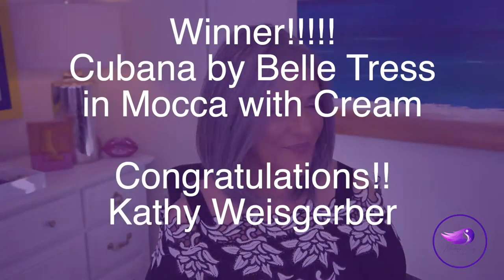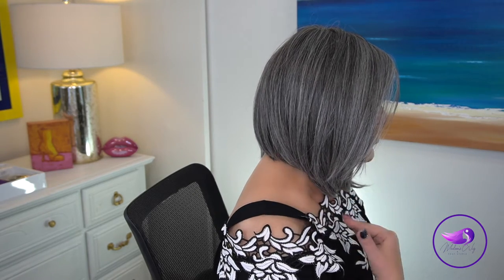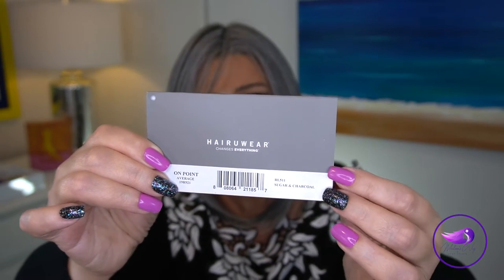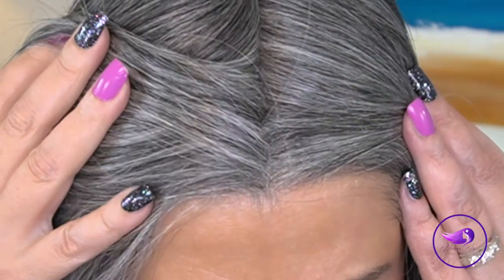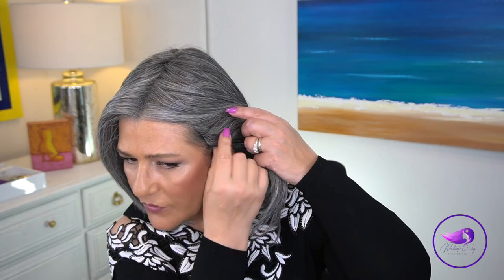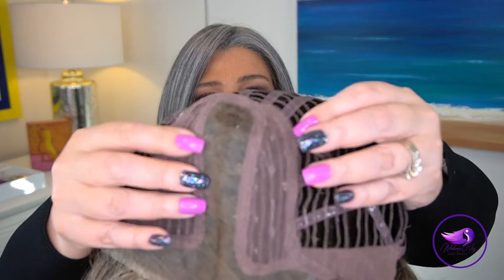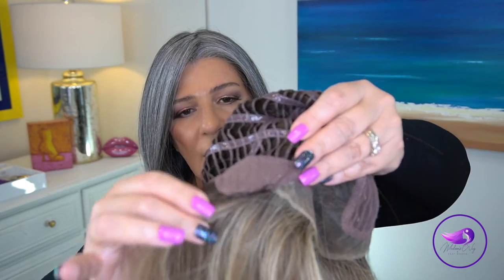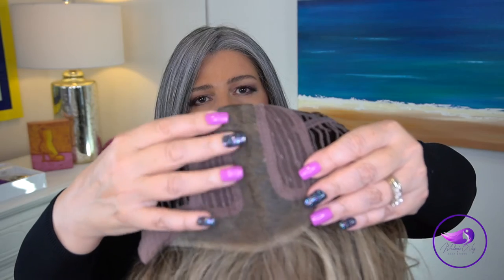Raquel Welch On Point Wig Review | Cinnabar, Gradient Charcoal, & Shaded Cappuccino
Today, I review Raquel Welch On Point in 3 Colors: Gradient Charcoal, Cinnabar, & Shaded Cappucino.

💜I’M WEARING:
NAILS
Color Street (  Holidaze & Key West is Best  ). 100% real dry nail polish strips, vegan, gluten-free, cruelty-free, and 8-free. For more information on Color Street Nail polish, free samples, how to apply Color Street, or to see the catalog:

💜My Top purchased at Macy's: October 2020 & no longer available
💜Eyeshadow: Huda Beauty Mercury Retrograde
💜Lipstick: Huda Power Bullet in Pay Day

💜Marlene's Wig Measurements:
Circumference 21.75"
Height 5'4"
Medium boned